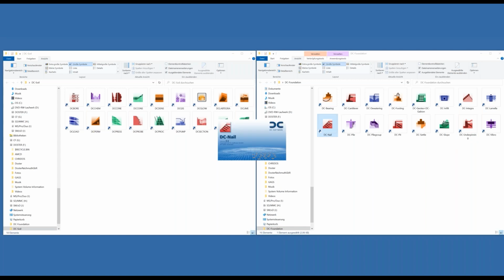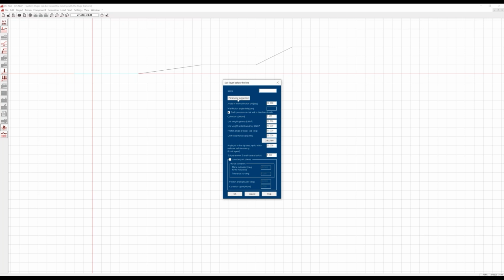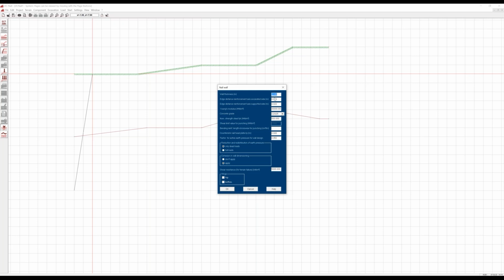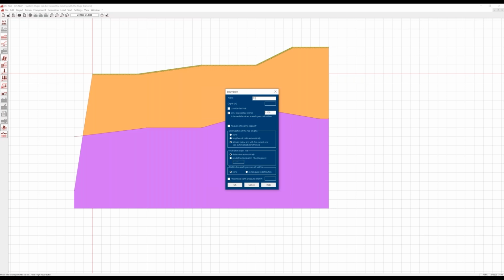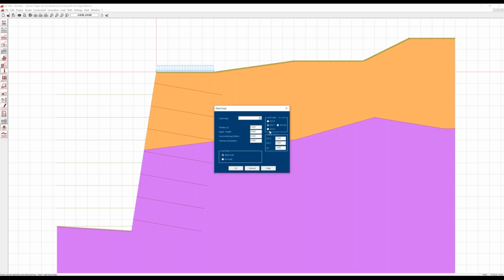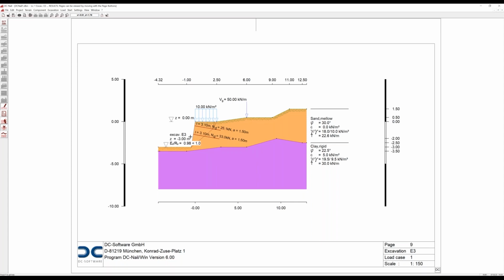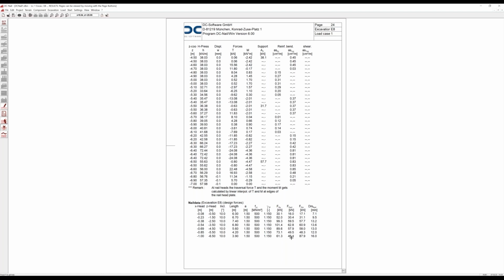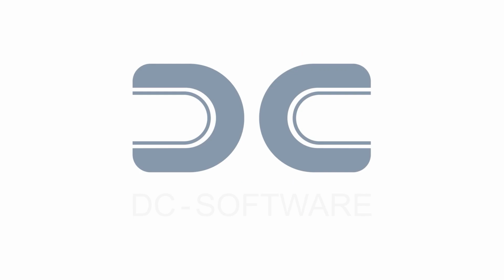DC-Nail | Get to know the program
DC-Nail is used to calculate embankments secured with nails in accordance with the block sliding approach. The internal and external stability verifications as well as the design of the nails and the shotcrete wall are performed.